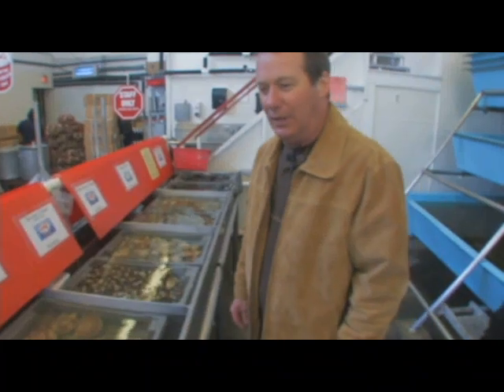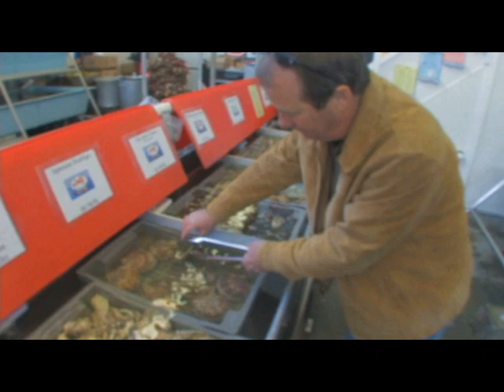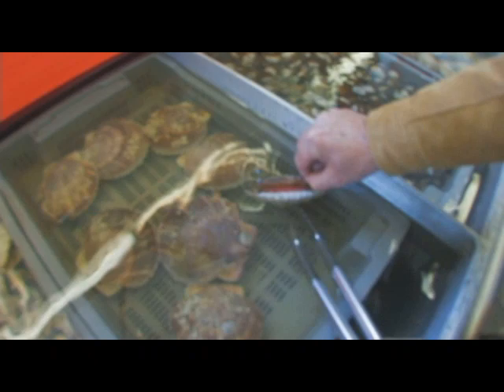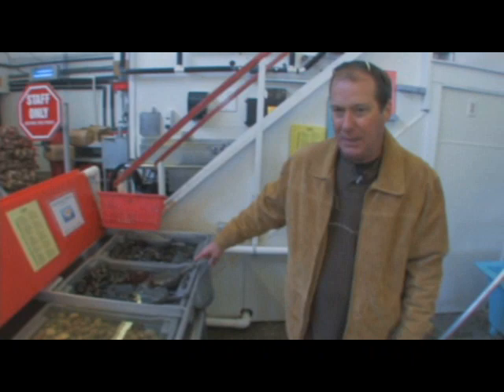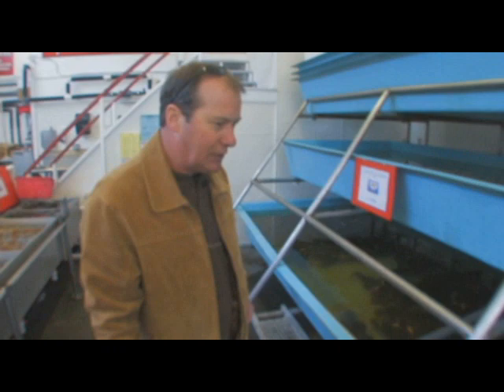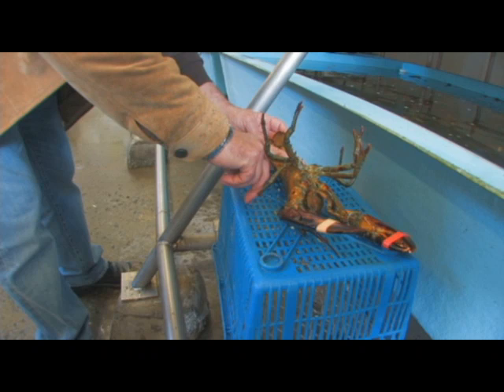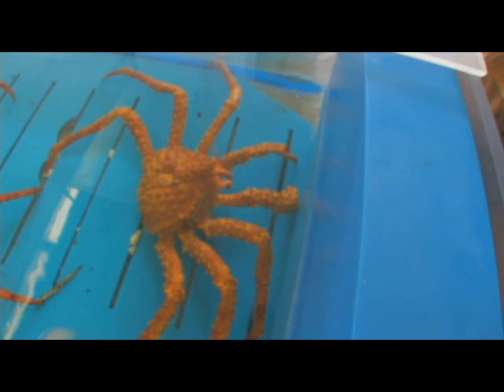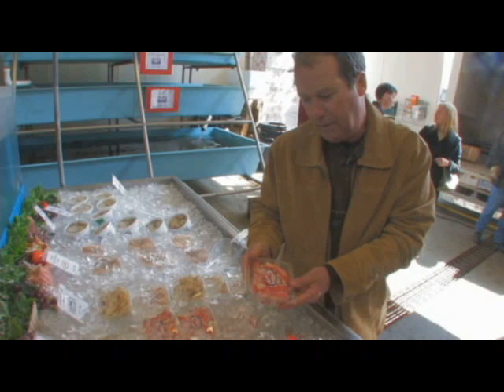Raw Footage of Chef Clare Bailey Visting the Lobster Man in Vancouver